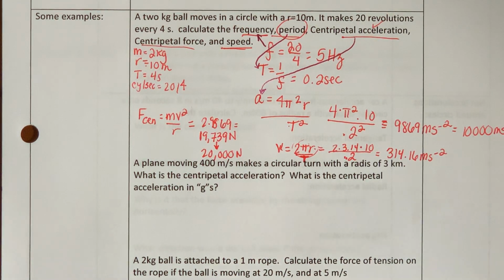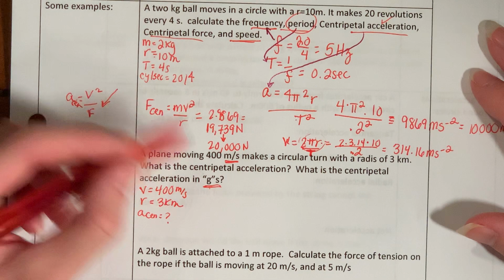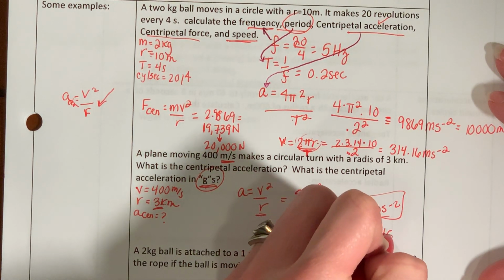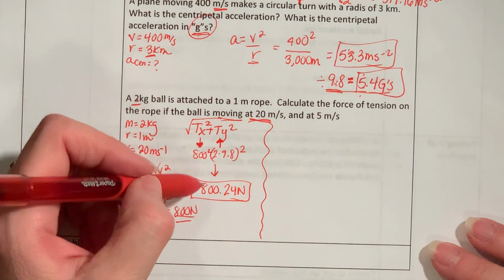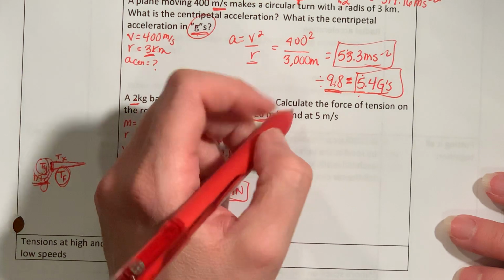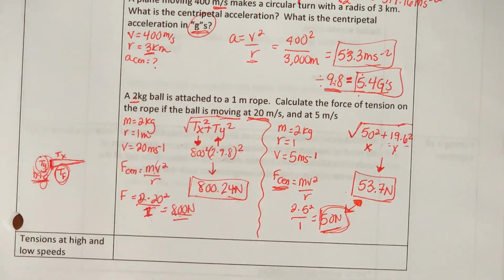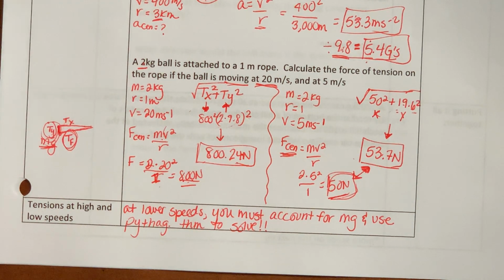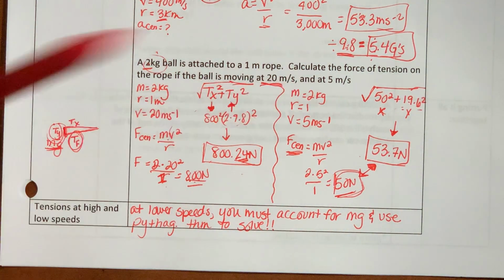circular part 3